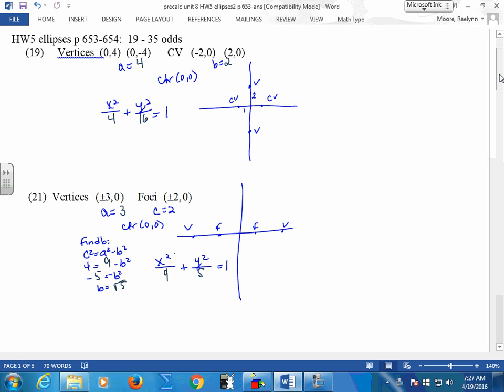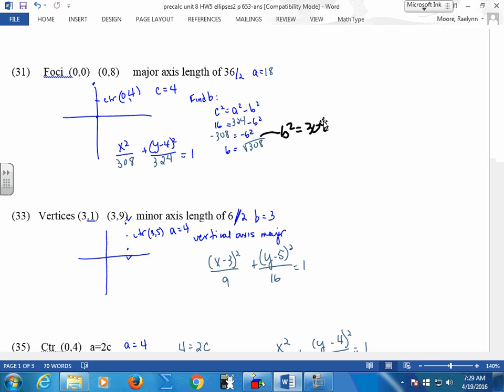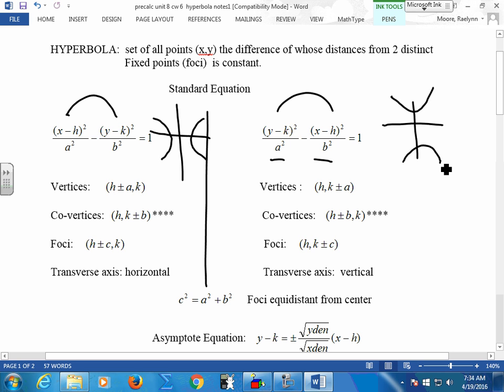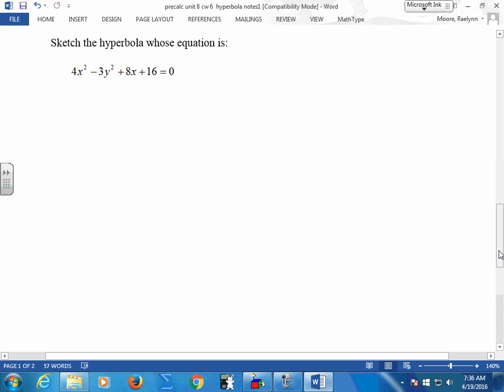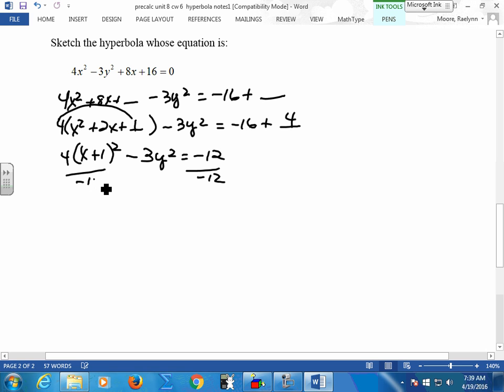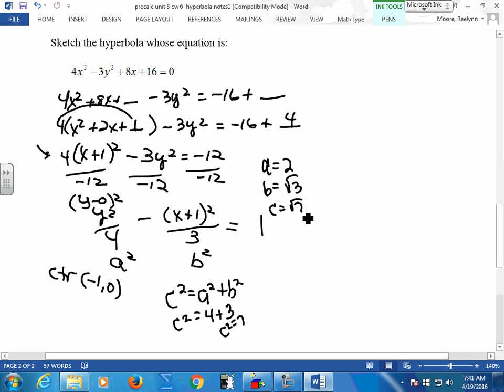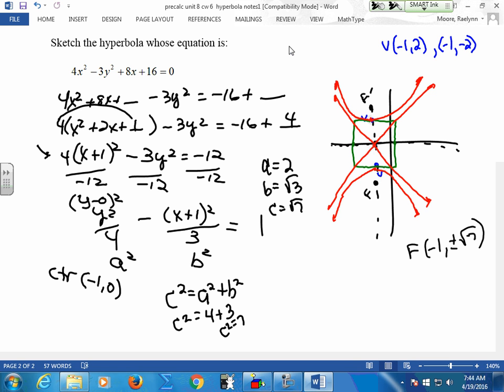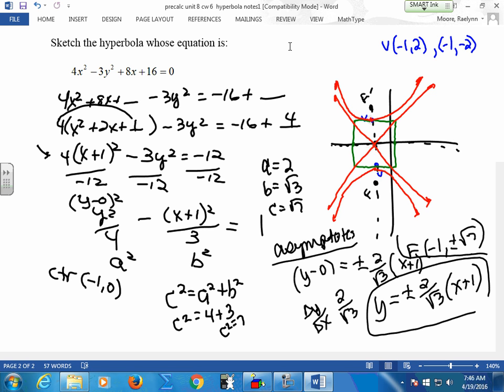April19 precalch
april 19 precalch